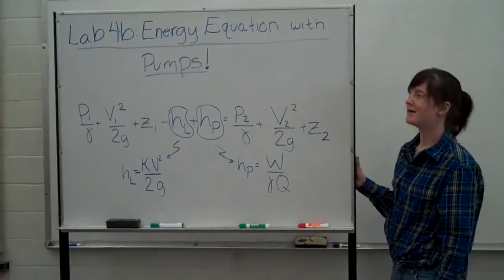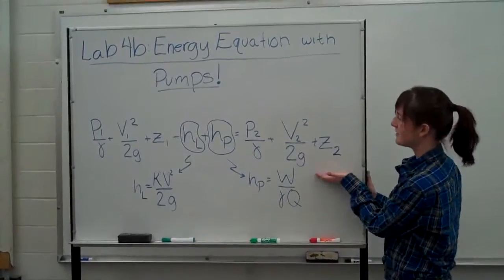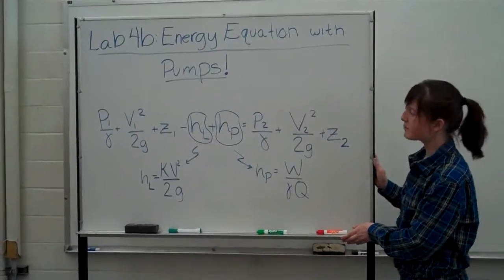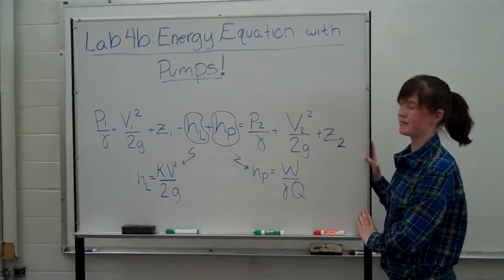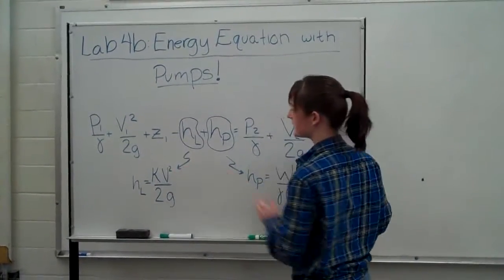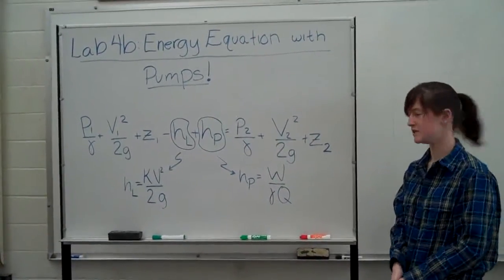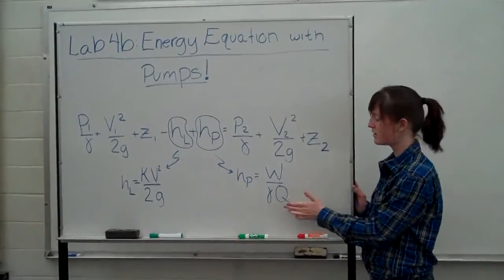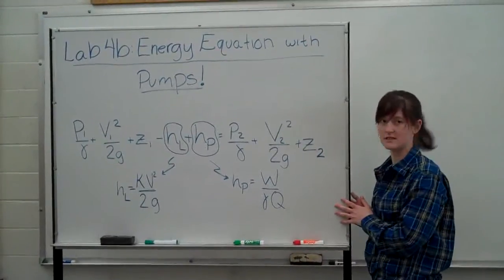Lab4_b.mpg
Energy (pump)